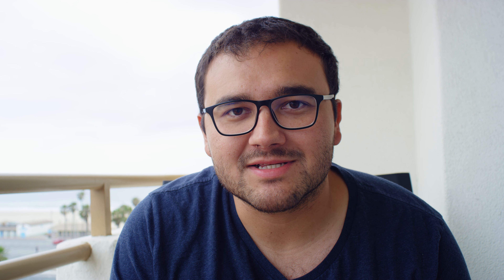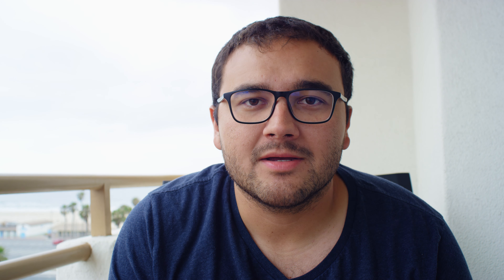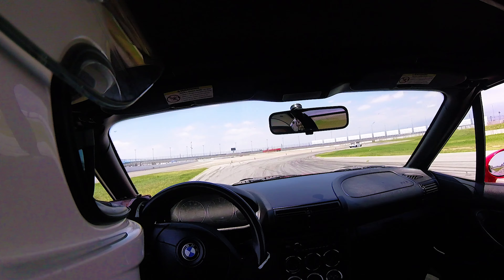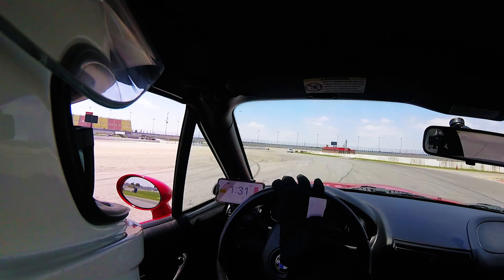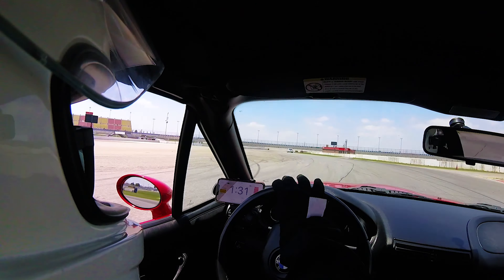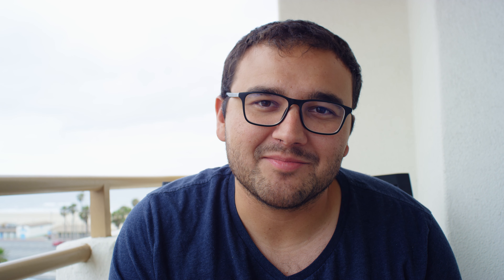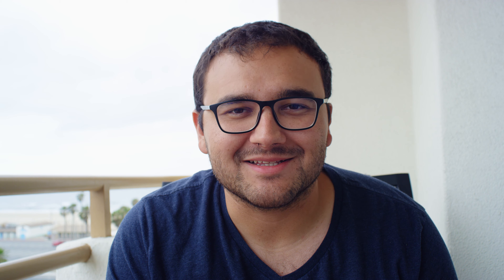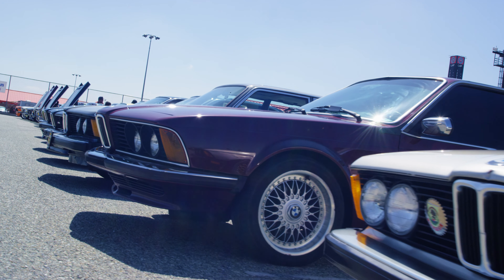Bimmerfest 2019 | The Biggest Gathering Of BMW's In The World + A Killer Track Day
Taking my 1998 BMW Z3M out to Fontana, CA for Bimmerfest 2019 and a Speedventures Track Day.